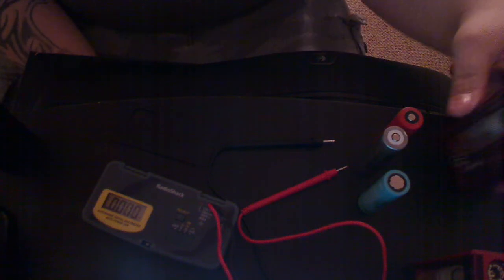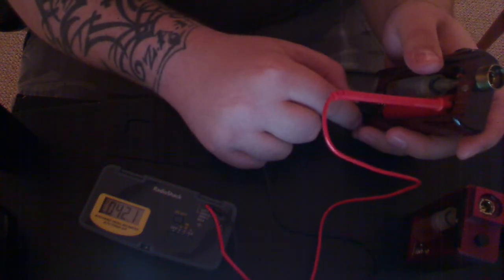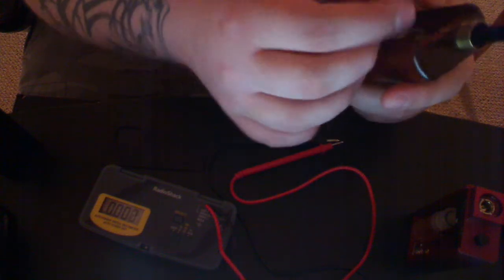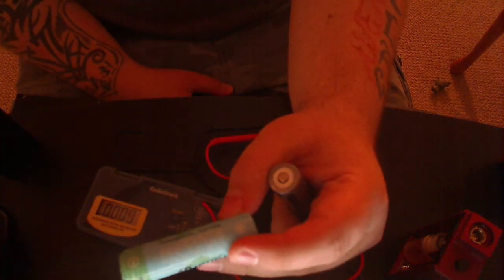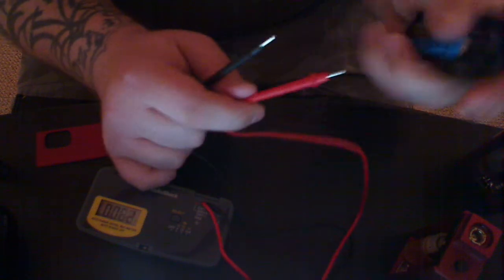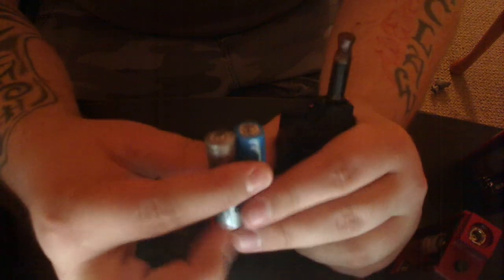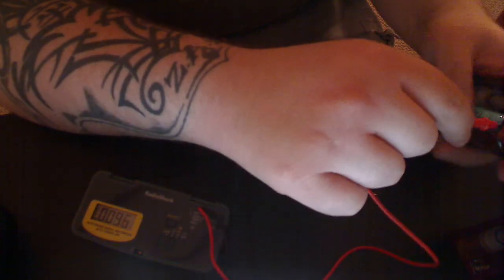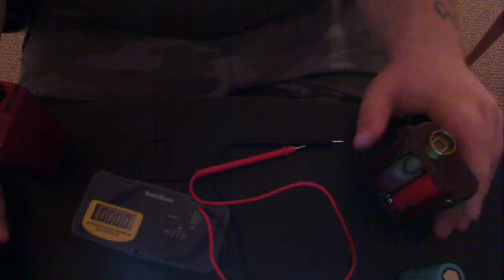ReoSmods Loaded and Unloaded VOltage COMPARISON!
Woodvil voltage loaded and unloaded
Reo grand Loaded and unloaded
Reo mini loaded and unloaded

Tenergy 3.7 2600 mah
ultrafire 3.7 2400 mah
AW 3.7 1600 mah